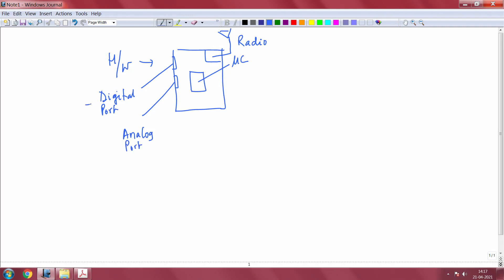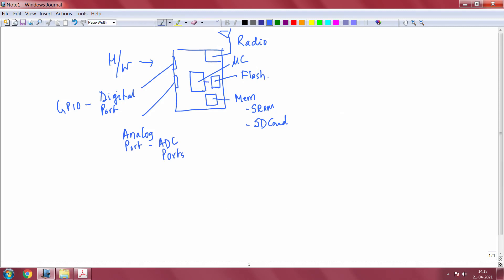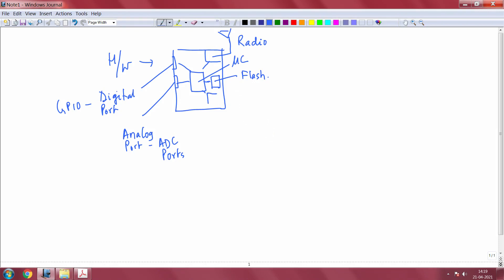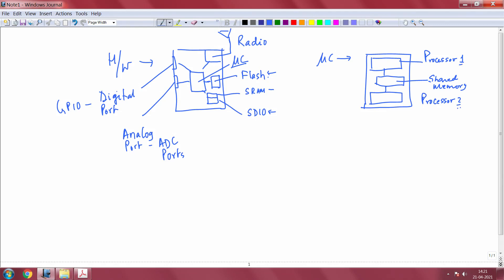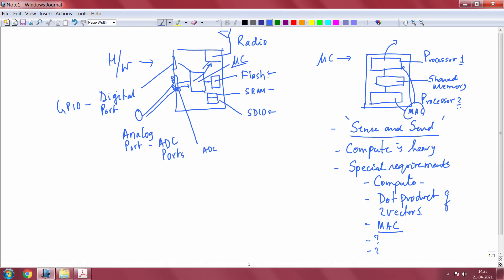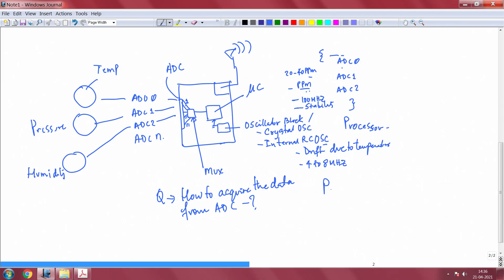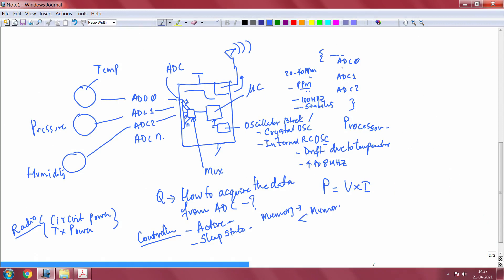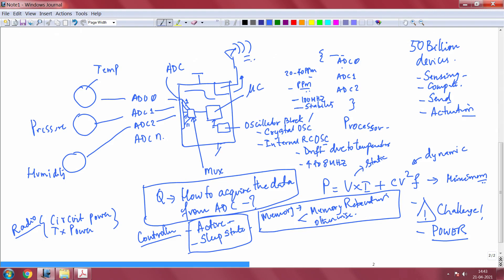mod01lec03 Challenges Part-01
Multiprocessors, ADC,
Oscillator, Static power,
Dynamic power, Radio,
Controller